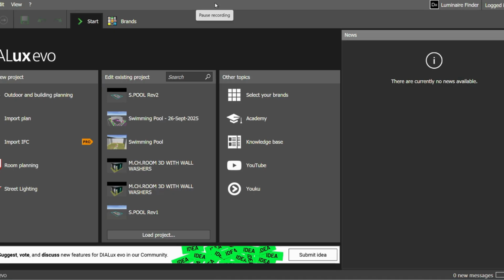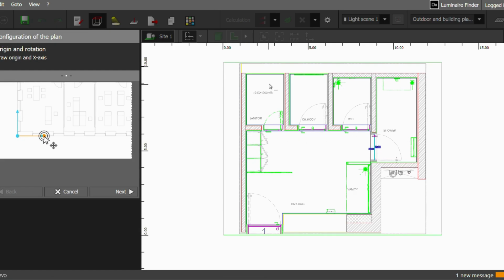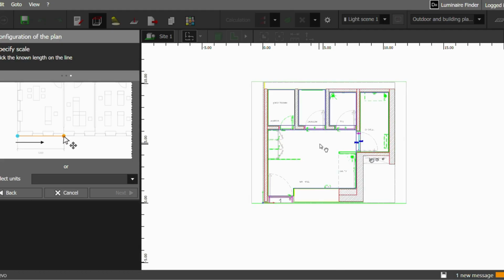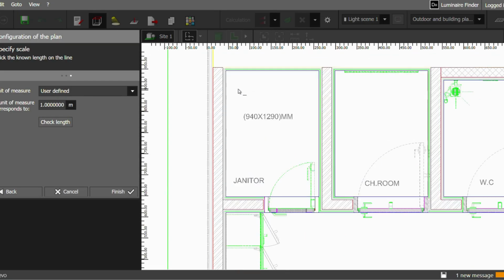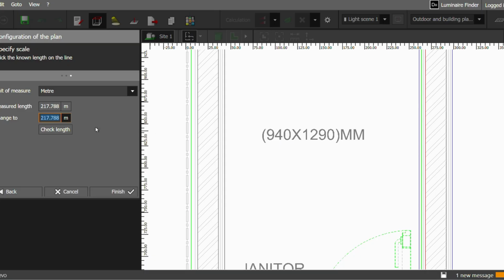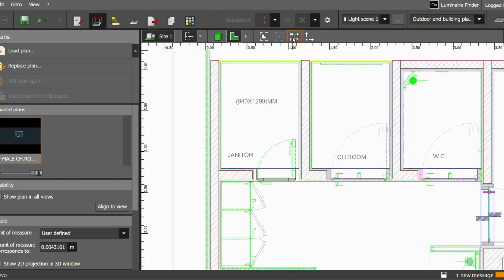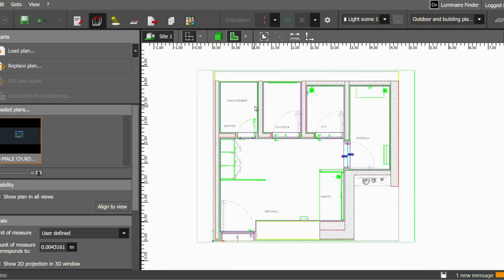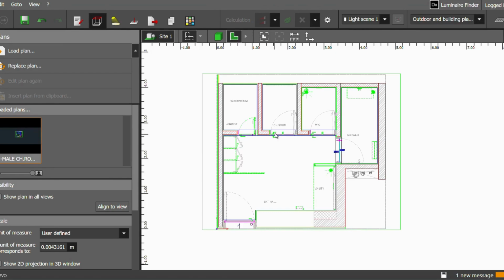4.DIALux Evo Learning(English)Made Easy Part-4How to import drawing&set to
This is a channel to teach DIALux Evo-A step by step guide to learn and master DIALux Evo and Lighting design.